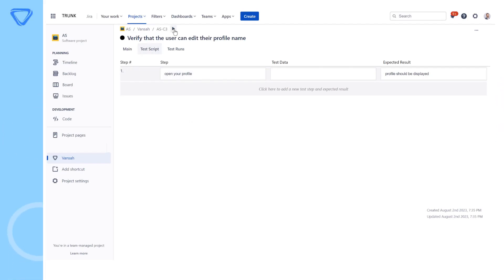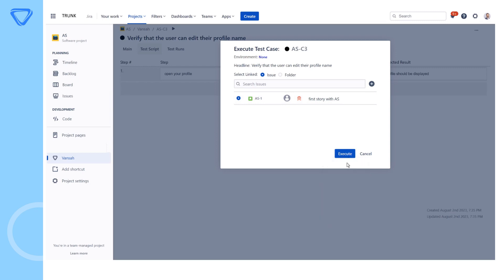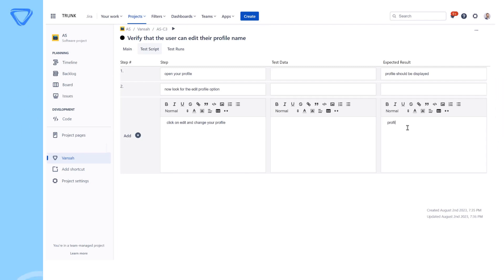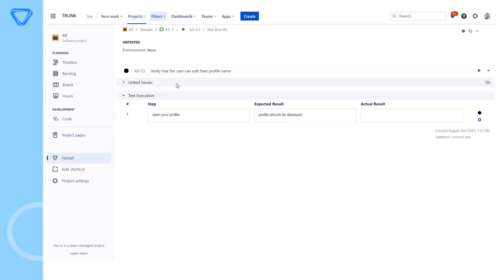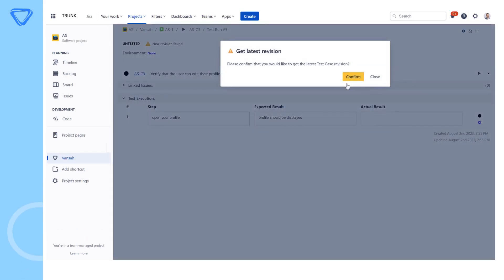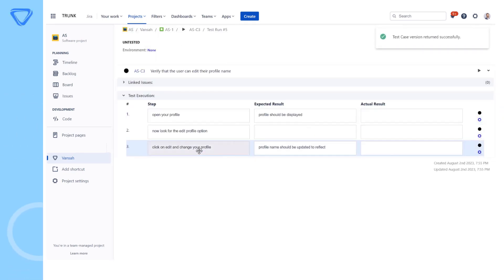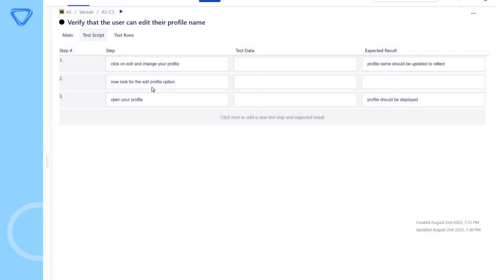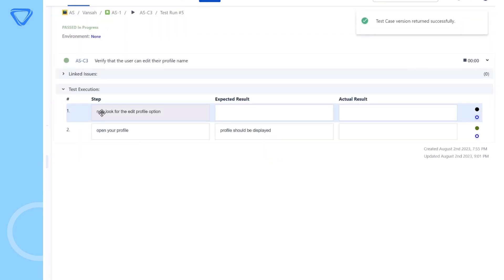Editing Test Cases during a Test Run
The ability to edit Test Cases during Test Runs is a useful feature supported by Vansah. It allows testers to make on-the-fly adjustments to the Test Cases and having a choice to reflect your Test Cases changes within any in-progress Test Run.

This feature can be particularly beneficial when conducting exploratory testing, where testers have a more flexible and adaptive approach. Being able to modify Test Cases during Test Runs enables them to quickly react to any issues or unexpected behaviour encountered during testing.

Vansah provides a warning message to indicate when a Test Case has been revised. If a new revision to a Test Case is available, users will be notified and a choice is provided to either continue your Test Run with the existing version or to update your Test Case with the latest revision.

If you have an in-progress Test Run you will notice the following message is displayed when you or someone else has updated the Test Case.